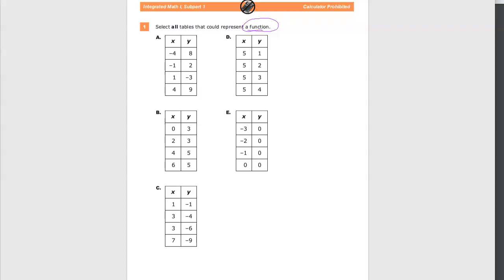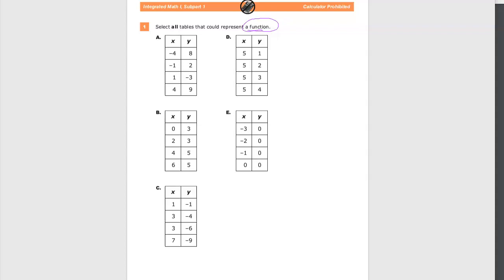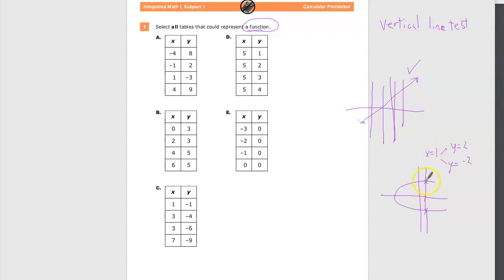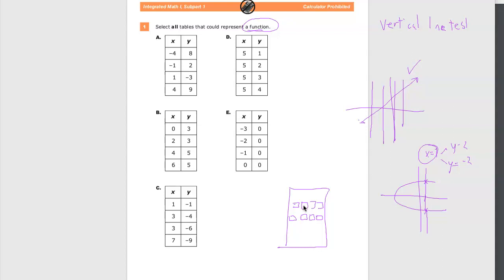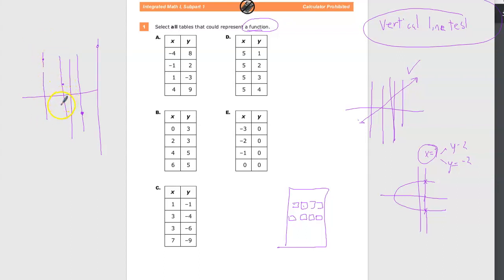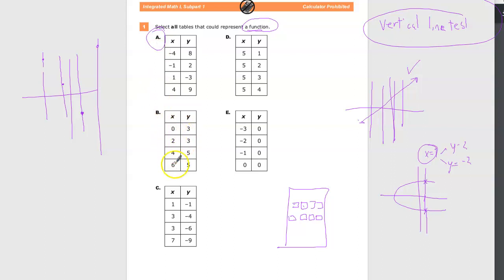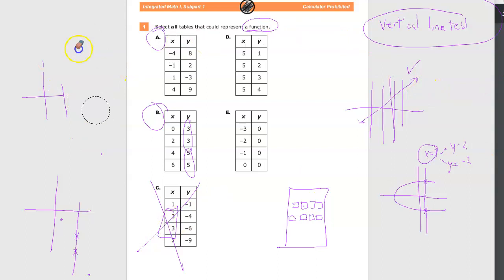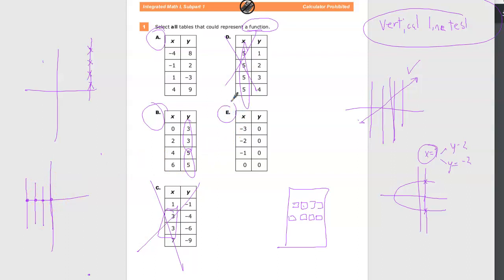Question 1 - Integrated Math 1 (Question 3 - Algebra 1)- TNReady Practice Test